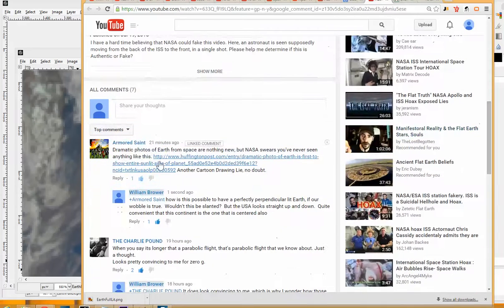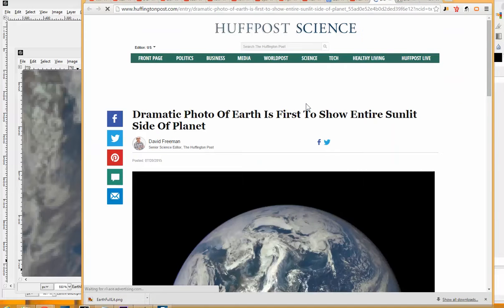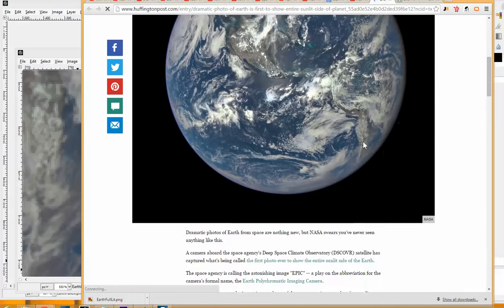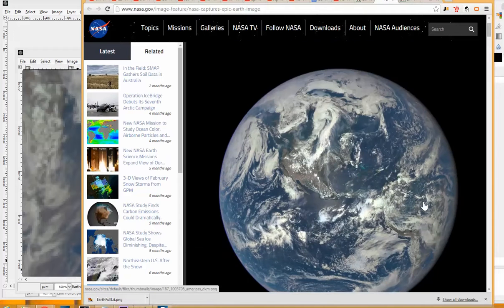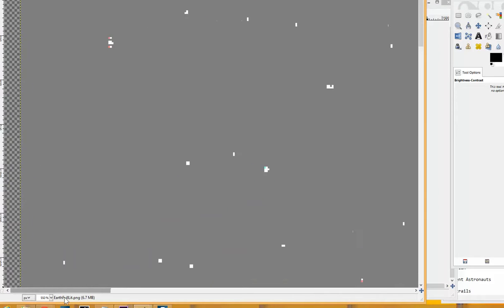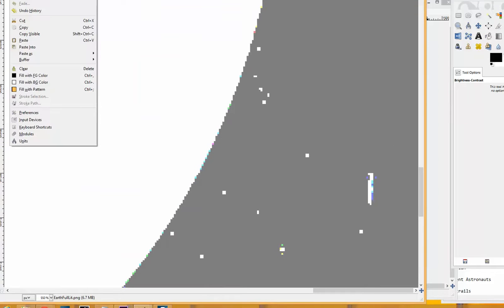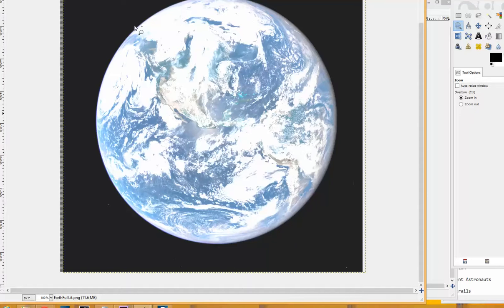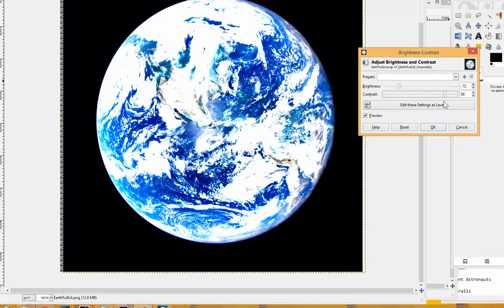New Earth Image Evaluated Jul 20 2015 Flat Earth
Today NASA releases what they title an "Epic" Earth shot.  In this shot, they claim the first photo that shows a full face lit of the Earth.  I analyze this image and show why I personally have problems believing that claim.  Judge for yourself.